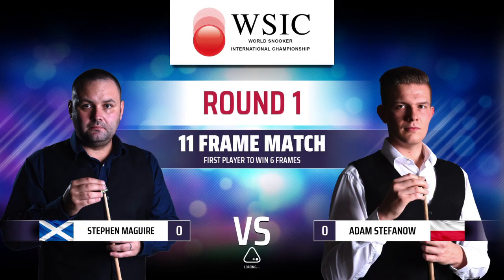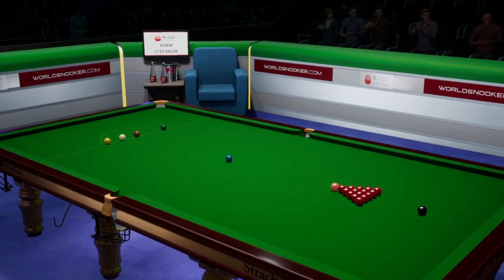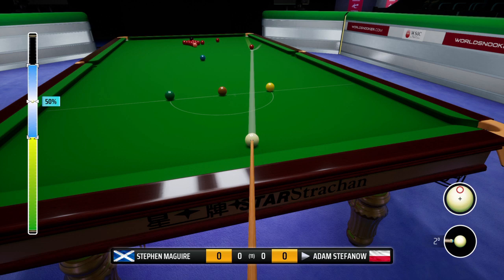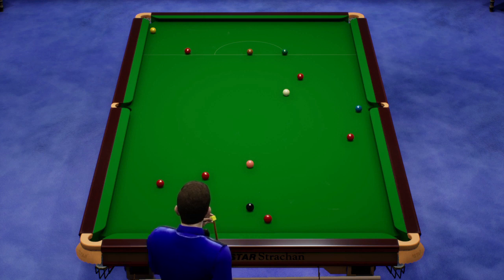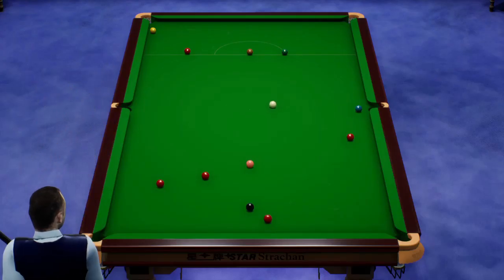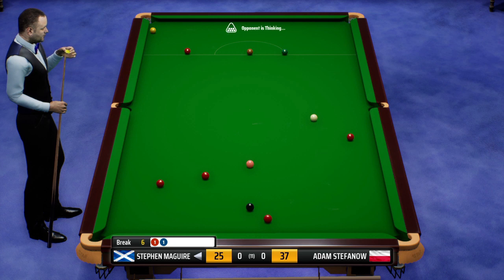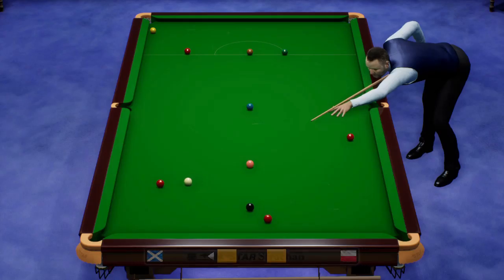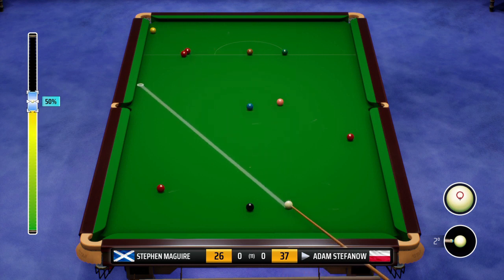The Rising Star Challenge Ep 61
Join me in this career mode in World Snooker 19. The rising star challenge is all about climbing the ranking ladder all the way to the top. Adam Stefanow is our rising star who will face the likes of Ronnie O`Sullivan, Mark Williams, Judd Trump, Ding Junhui and Mark Selby in the most prestigious venues, challenging for the most prestigious titles.